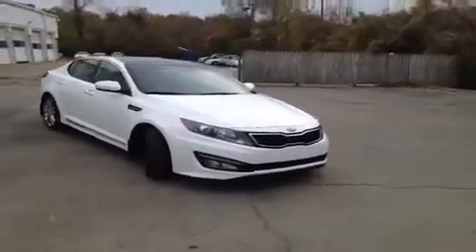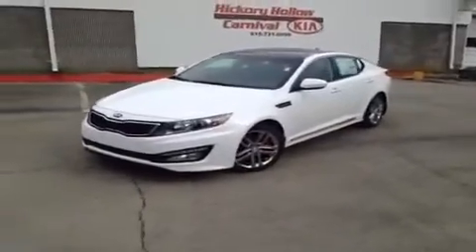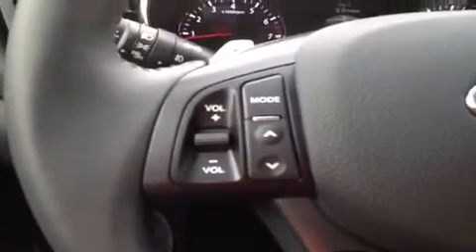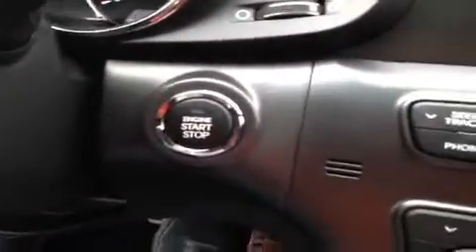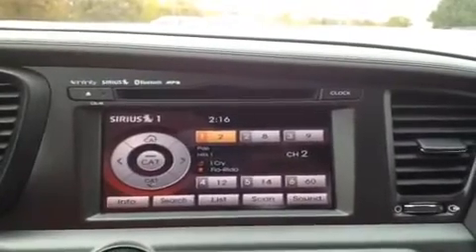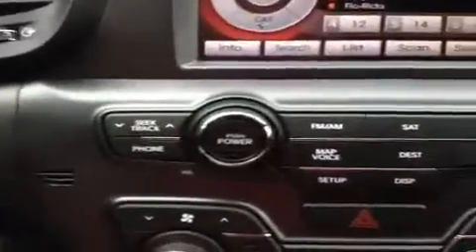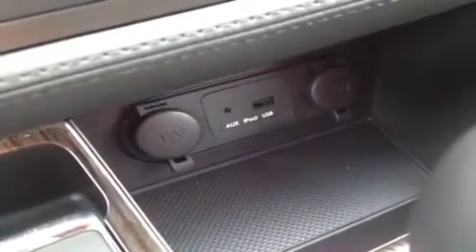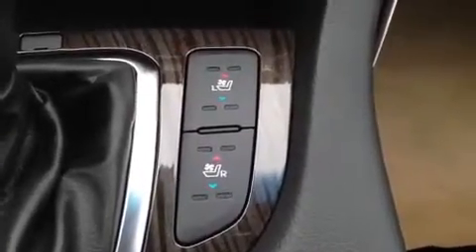2013 Kia Optima 4dr Sdn SX Limited Nashville TN | HC13357 | Carnival Kia